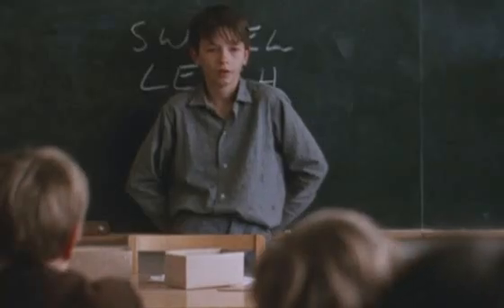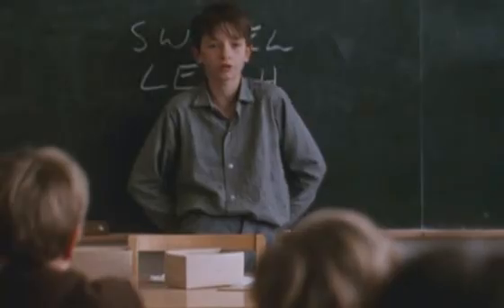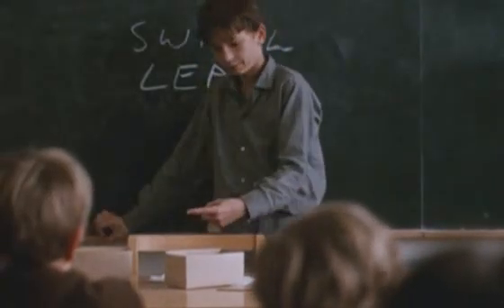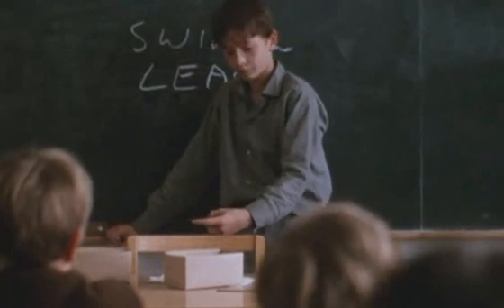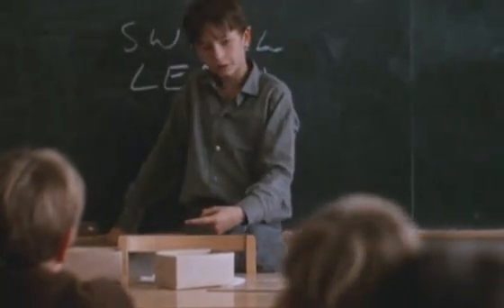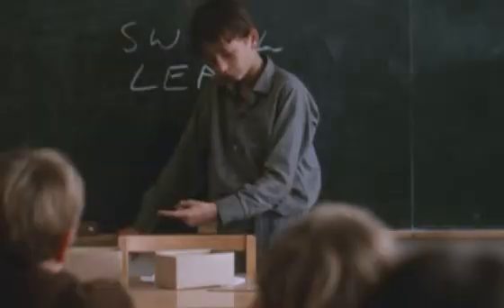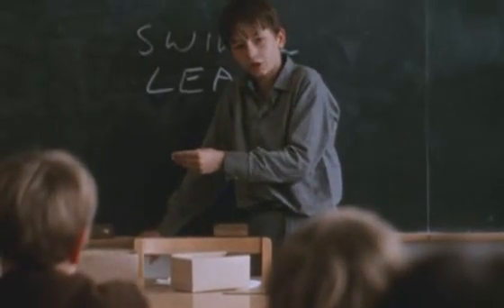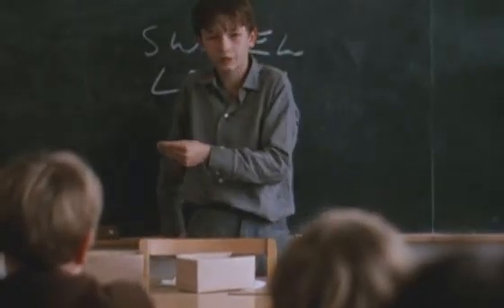Ken Loach 1969 Kes school